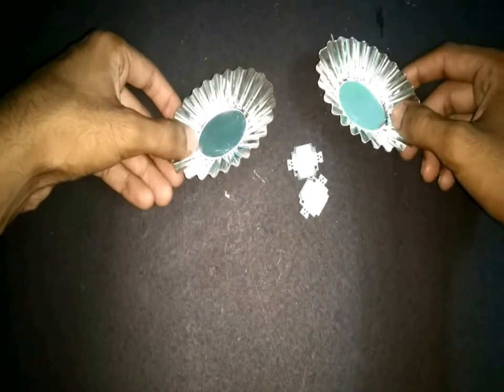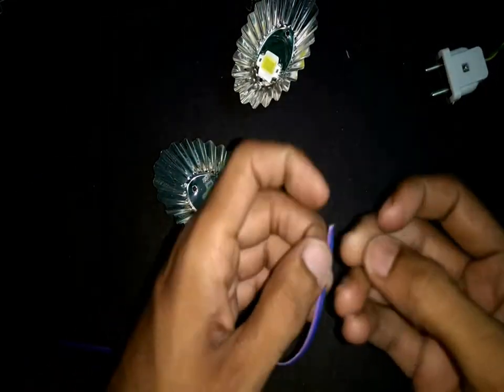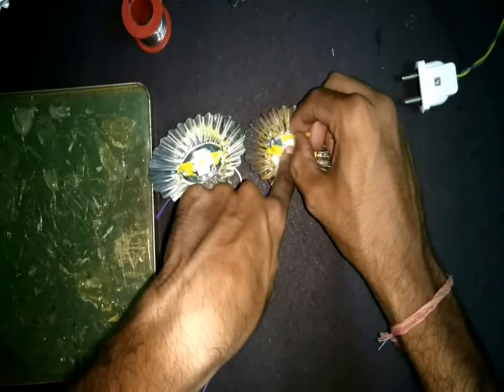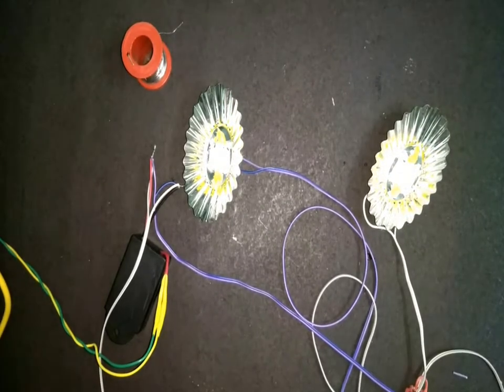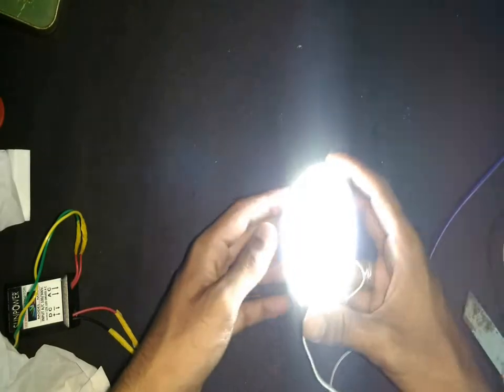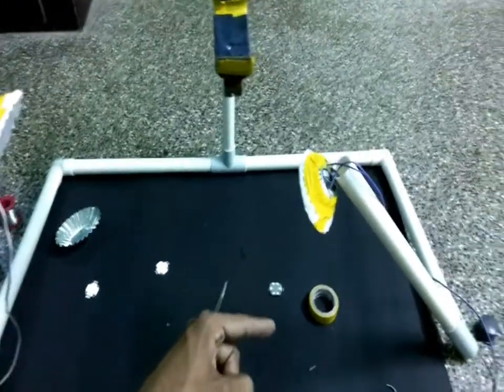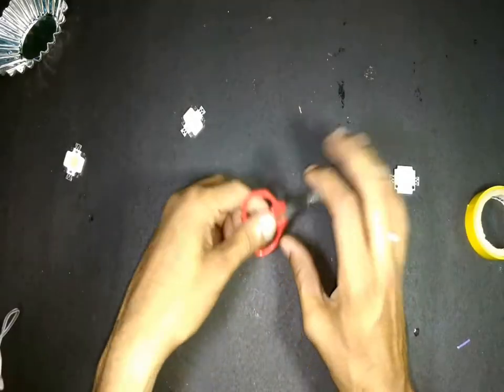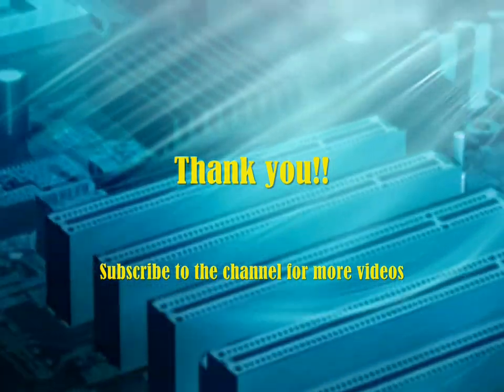Video/Photo Shooting Lights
In this video we will make these simple and cheap led video shooting lights